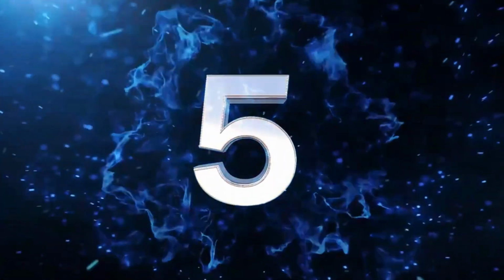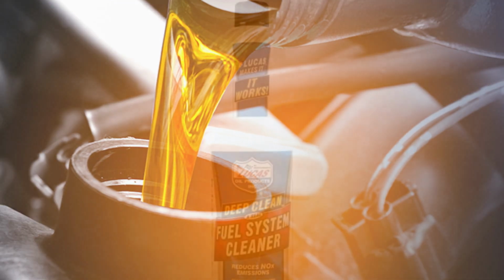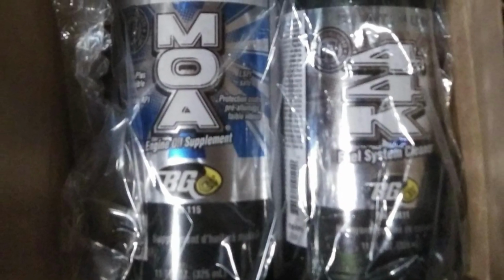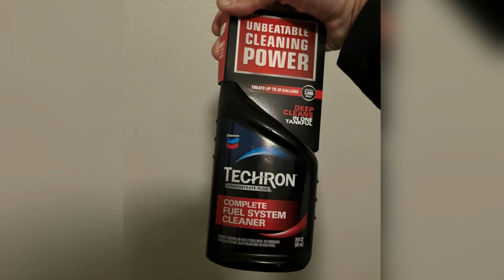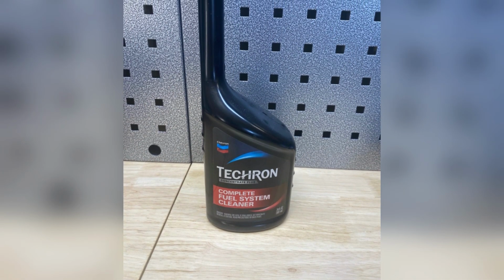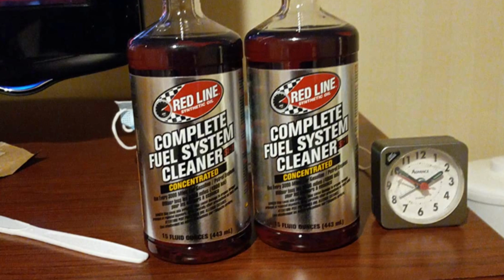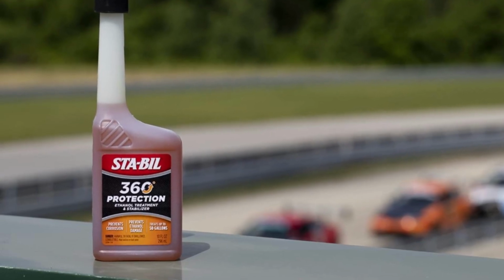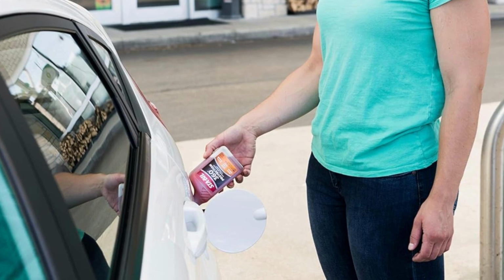Top 5 Best Fuel System Cleaners of 2024 - Improve Performance & Fuel Efficiency!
In this video, we’ll review the top 5 best fuel system cleaners of 2024! Whether you’re aiming to reduce emissions, eliminate carbon buildup, or simply keep your vehicle running smoothly, these fuel system cleaners are tested and proven to help.